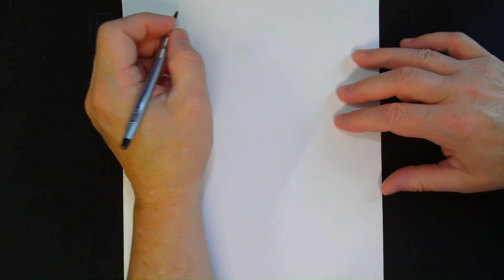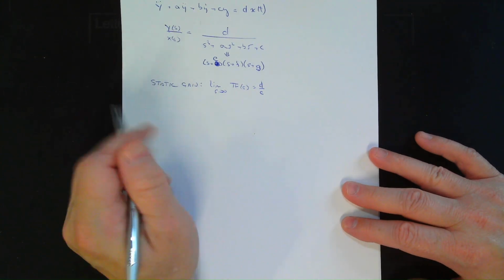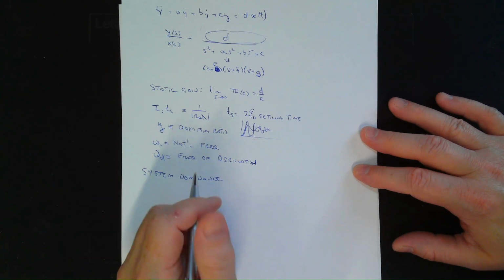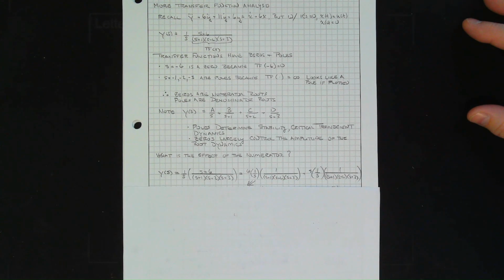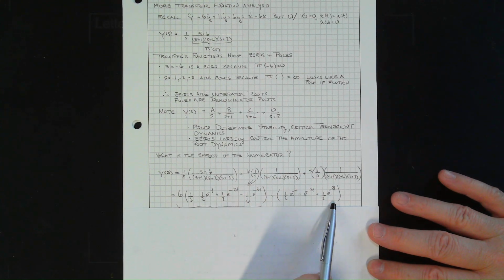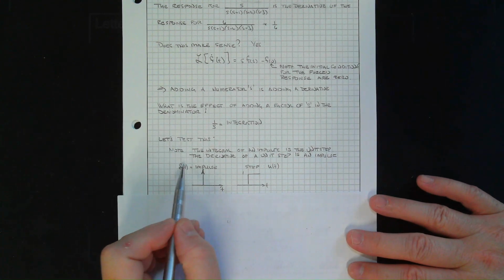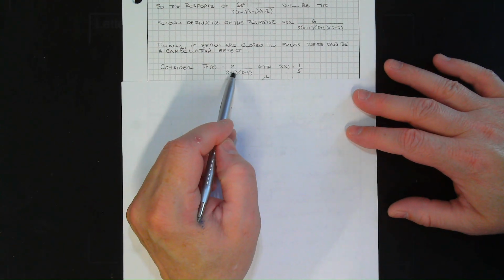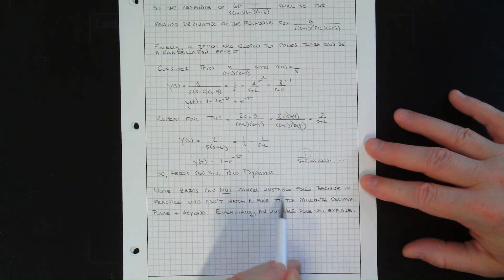Systems C4 - L24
ODEs:  Laplace Transforms;
Poles versus Zeros